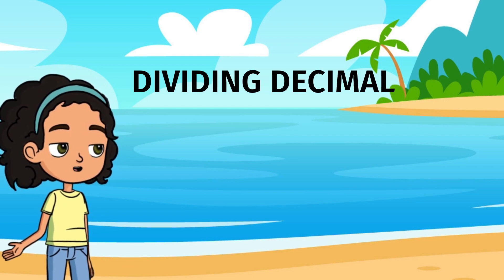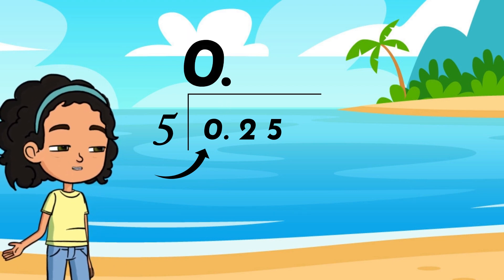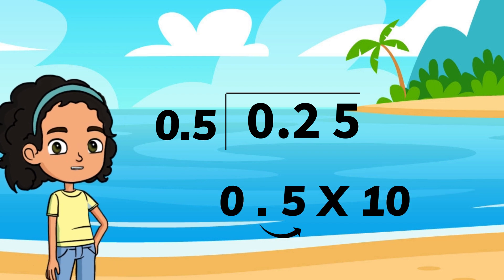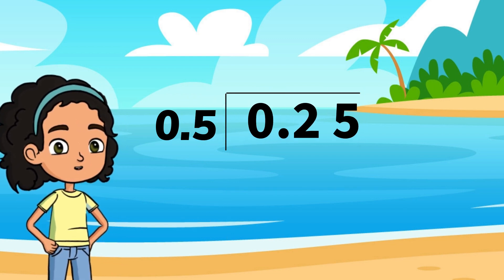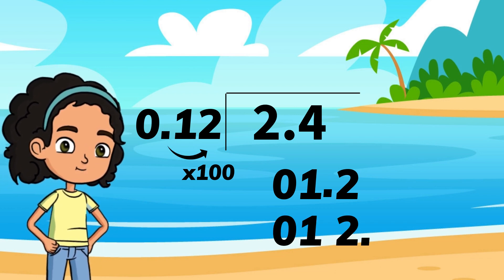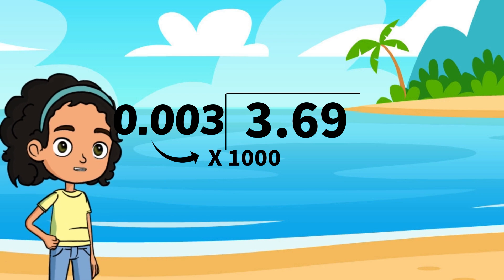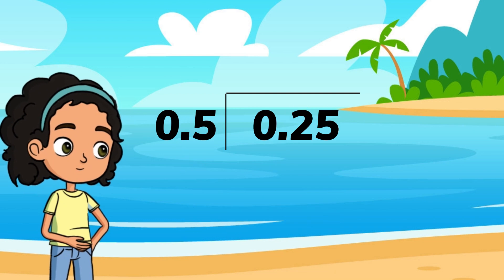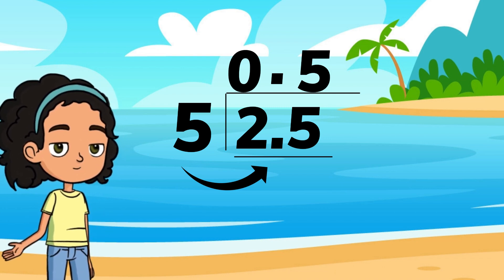How To Divide Decimals: Dividing Decimals Using Short Division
In this video tutorial, we'll delve into the world of decimal division, specifically focusing on the efficient method of short division. We'll break down the process step-by-step, making it easy to understand, even for beginners.